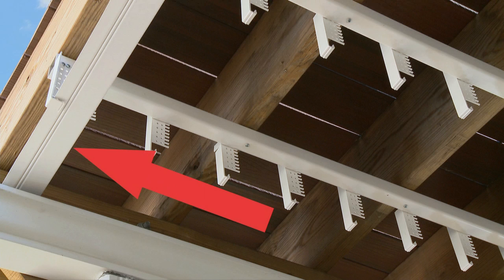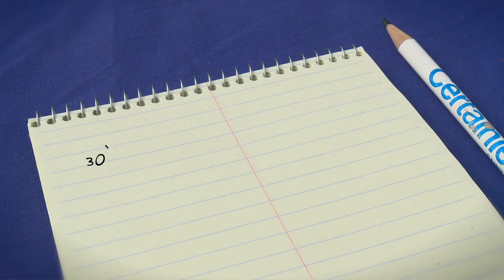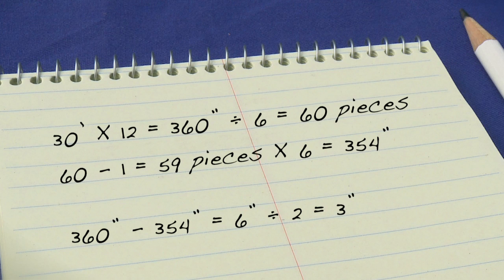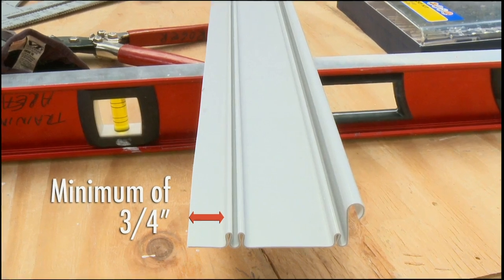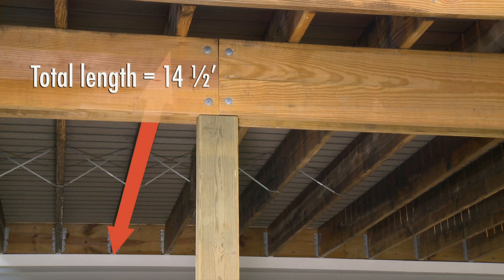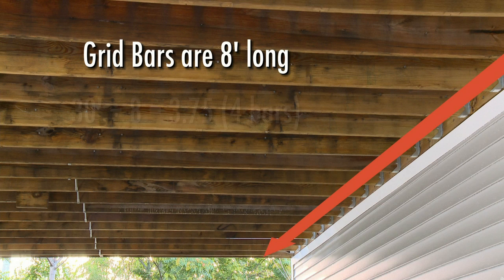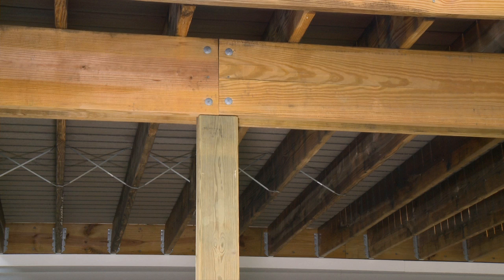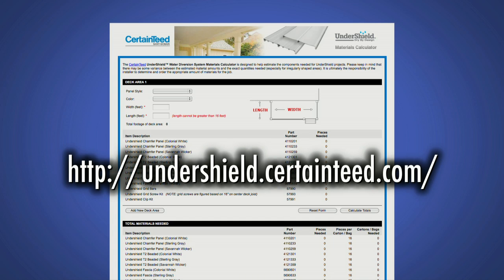UnderShield - Measuring and Planning the Layout